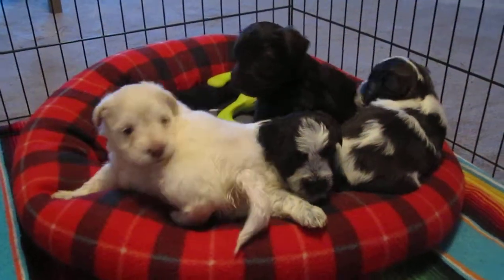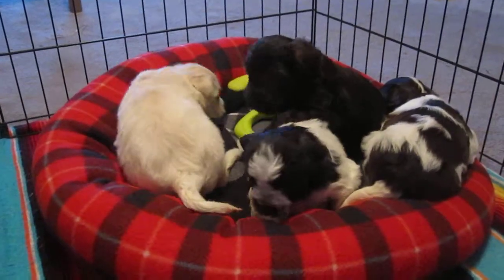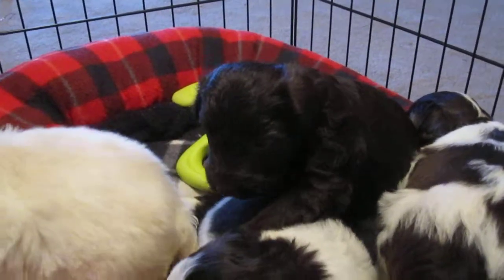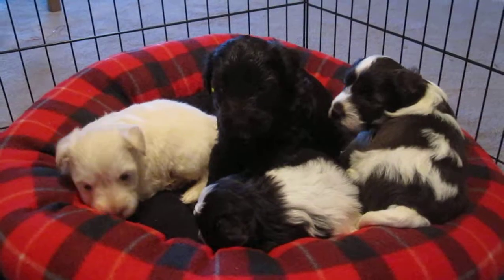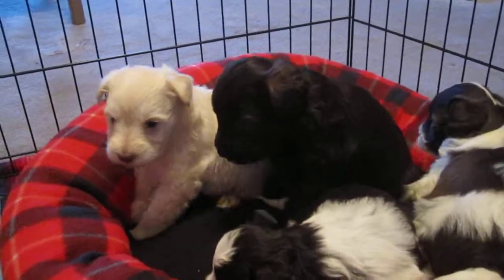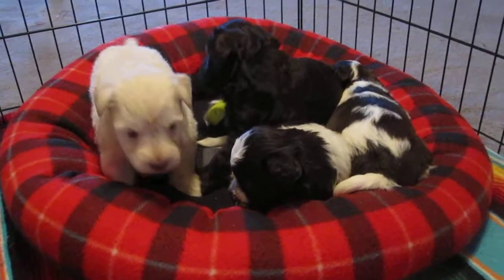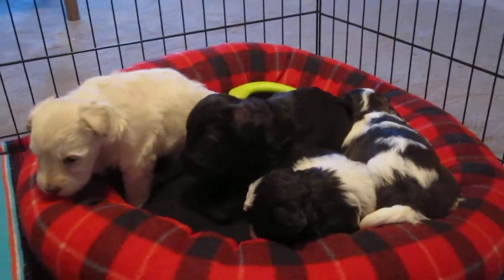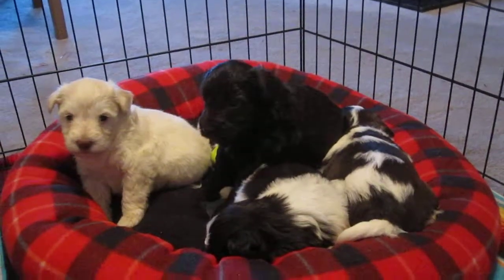Buttons and Wolfgang's First Litter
Well Wolfgang pleasantly surprised us again -- just look at these puppies -- a white chocolate (white with a brown nose and green eyes), a dark chocolate and two chocolate and white partis.  Their Mother is Buttons and of course their Dad is Wolfgang.  Their individual pricing is as per the following:  White female $1425, dark chocolate $1425 and the two chocolate and white partis are $1025 each.

These puppies were born December 10th and will be ready to join your family from February 10th onwards, puppy dependent.  Their temperaments mirror their parents, quiet and loving.  We expect their majority sizes to range from 16 lbs. up to 20 lbs.  These puppies will be great with children and seniors.  Miniature Schnauzers are non-shedding, home bound and have a child-like personality.

Island Miniature Schnauzers' puppies all complete our 0 Tolerance Alpha Training Technique course and are well socialized with puppies and adult dogs.

We welcome you to log onto our website to appreciate their parents and to view a puppy video of this litter.  All our puppies are blood tested, receive their first set of vaccinations, are de-wormed and micro chipped prior to joining your family.
Sincerely,
Beverley Boyce